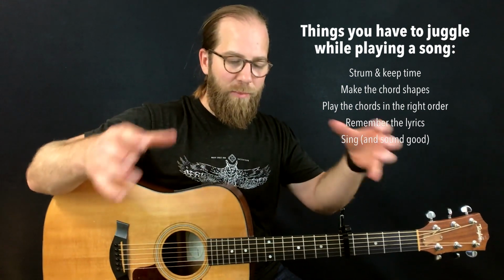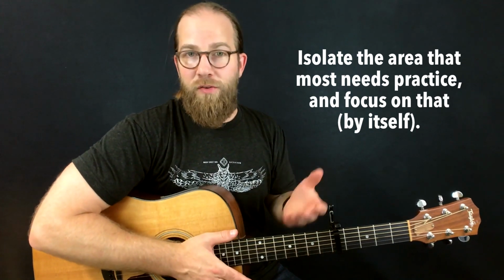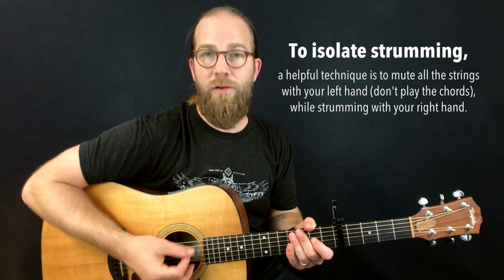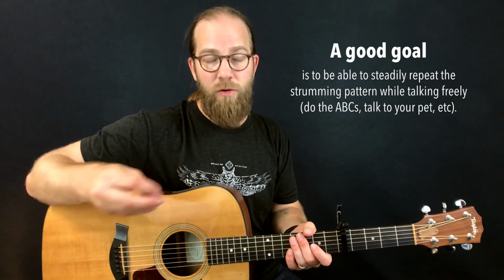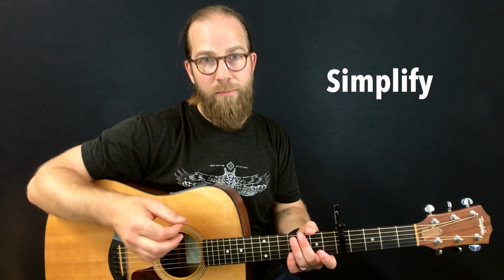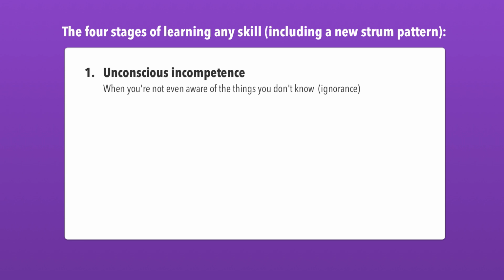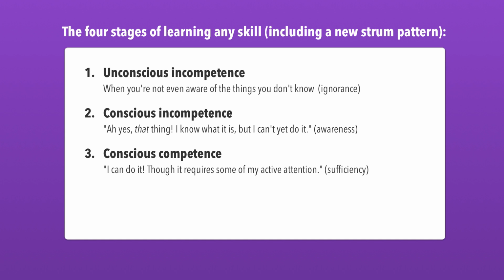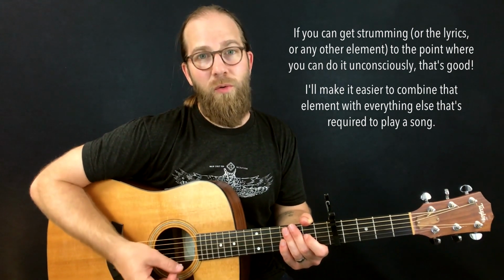Q&A: How to sing & strum at the same time?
Today I'll answer a viewer question: how to go about singing and strumming at the same time, when combining them causes you to lose the strumming rhythm? This is a challenge I remember running into back when I first started playing -- it seemed quite the mountain to overcome. I eventually found my way, and in this video I want to share some advice I wish someone had given me back when I started.

If you have a question you'd like me to answer in this Q&A series, please leave it as a comment on this video!